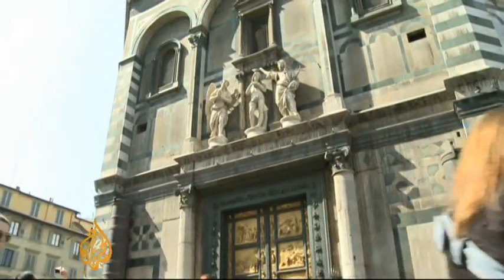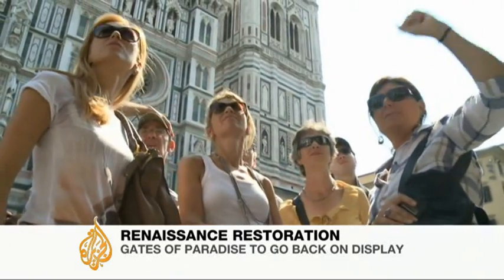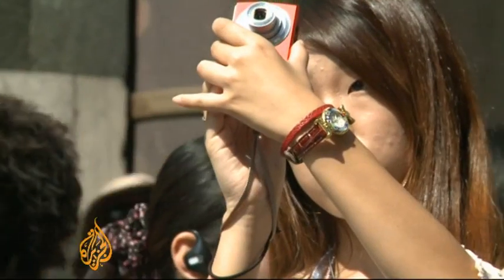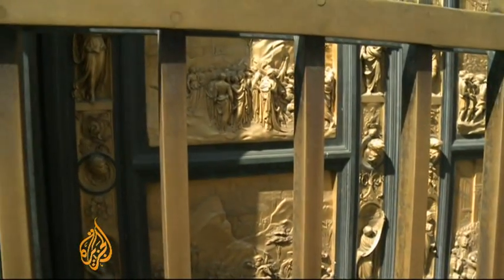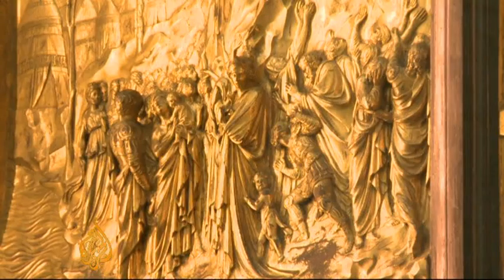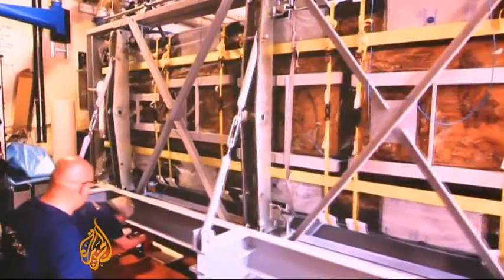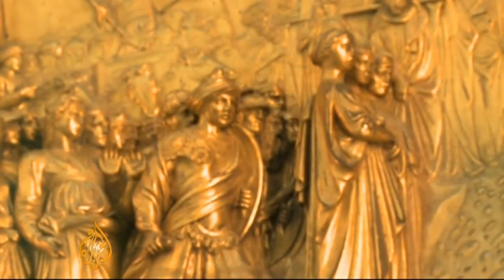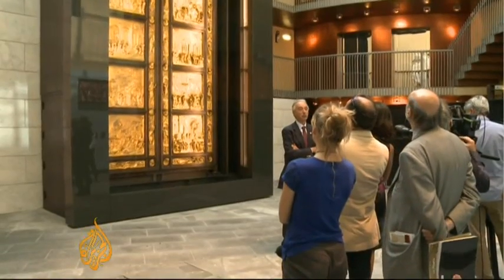"Gates of Paradise" open again in Florence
It took 27 years for Lorenzo Ghiberto to craft the masterful east doors of Florence's Church of San Giovanni in the 1400s, and it took 27 years in the modern era to restore the gold-coated bronze reliefs to their glory.

The nine-tonne doors, which are five metres tall and three metres wide, were removed after a flood in the 1960s and replaced by a replica. Resoration work, which required lengthy fundraising, began in 1985.

The panels depict scenes from the Old Testament of the Bible and employed techniques of perspective which were novel in the Renaissance.

Claudio Lavanga reports from Florence.